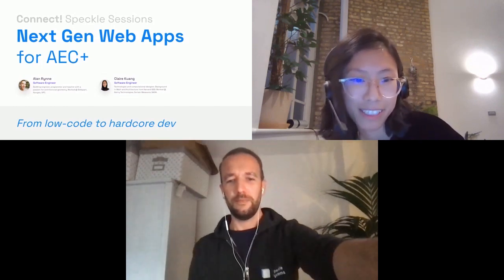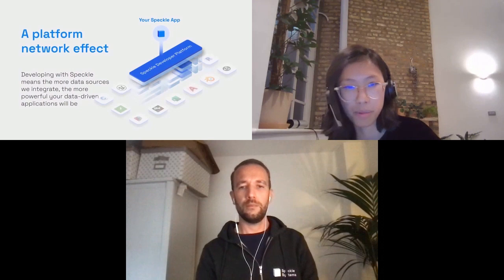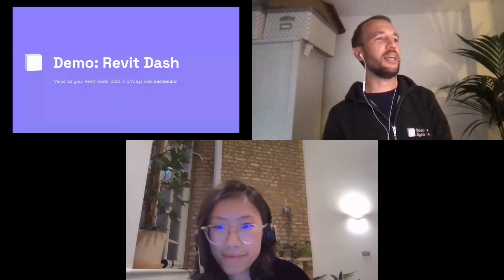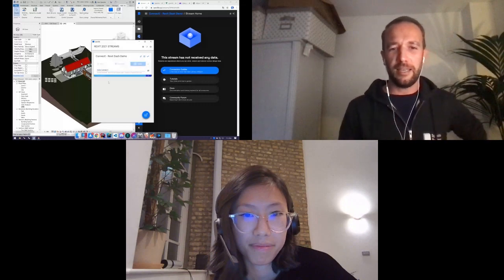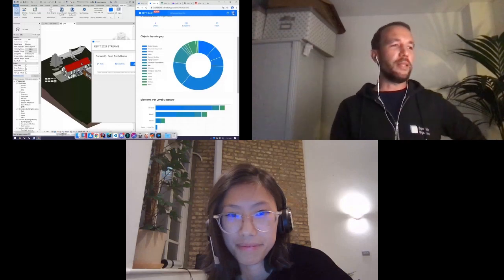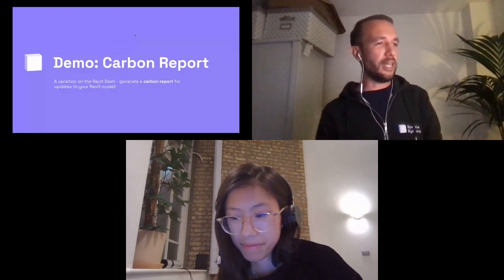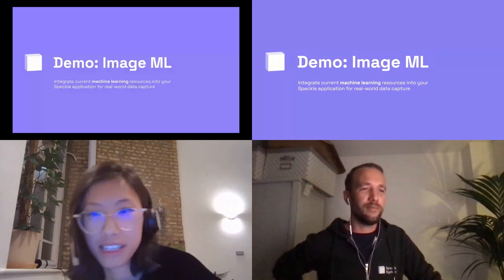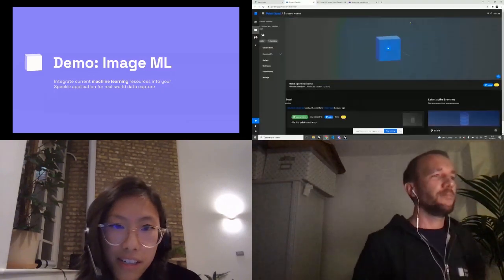Connect! 2021: Next Gen Web Apps for AEC From No Code to Hardcore Dev - Alan Rynne & Claire Kuang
*Speckle Session: Next Gen Web Apps for AEC From No Code to Hardcore Dev*

Speakers: Alan Rynne (Software Engineer, Speckle) & Claire Kuang (Software Engineer, Speckle)

Description: Do more than just send data between proprietary software - learn how to build the next generation of AEC+ applications with Speckle's developer tools! From no-code / low-code platforms to advanced Vue.js web apps, we'll go through a few example applications that showcase the possibilities of what you can build with fully mobilized data, for everyone from aspiring programmers to hardcore devs.

*Connect!* is Speckle's three day virtual conference for engineers, designers, BIM managers, hackers, and anyone interested in modern solutions, open-source, and data-driven processes for the AEC industry